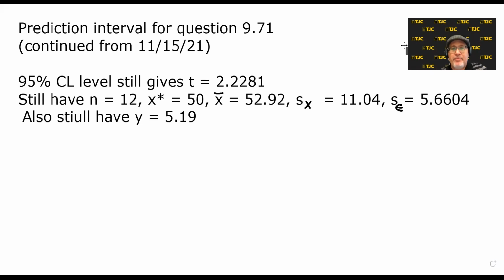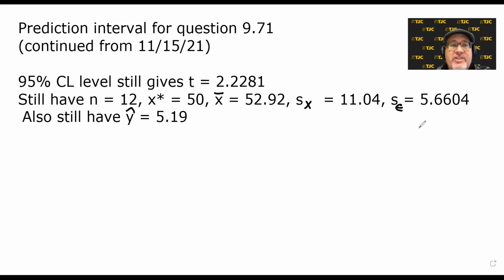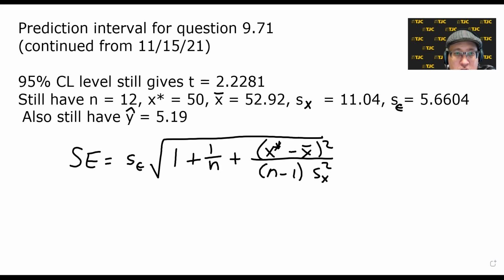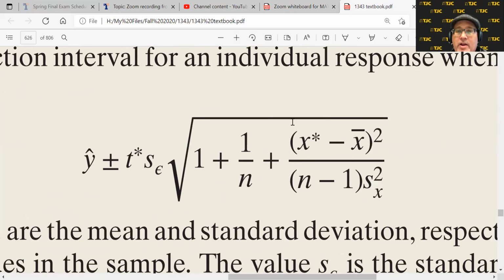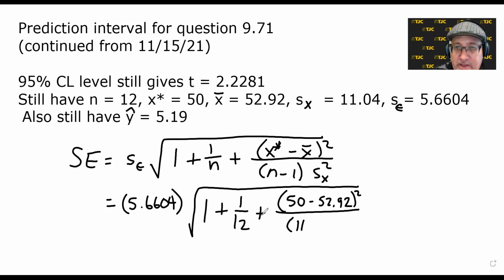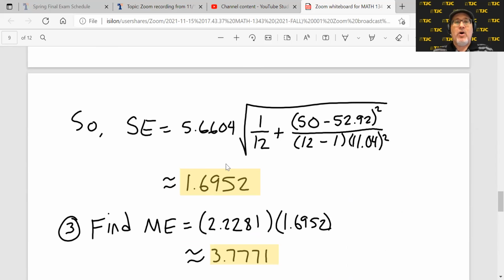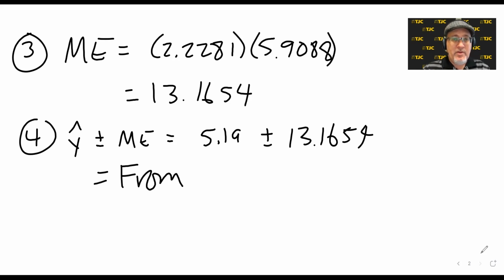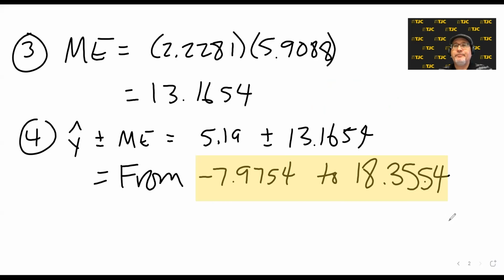Prediction interval example from end of 11-15-21